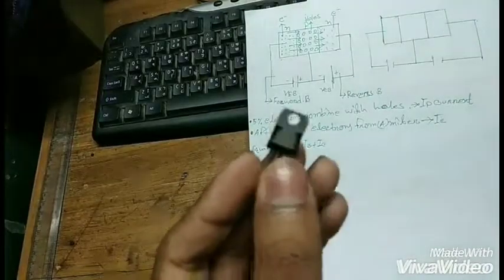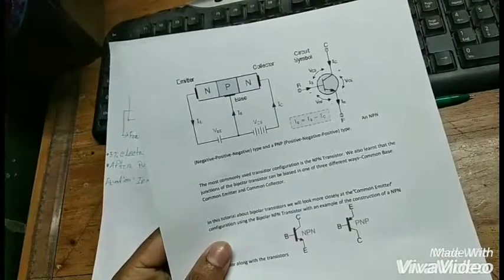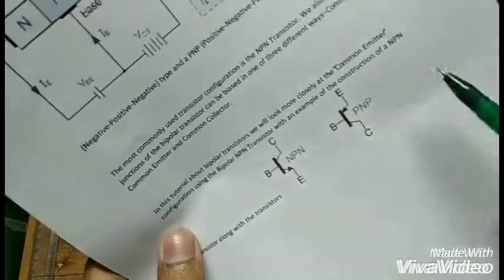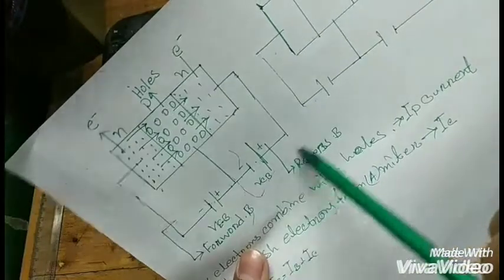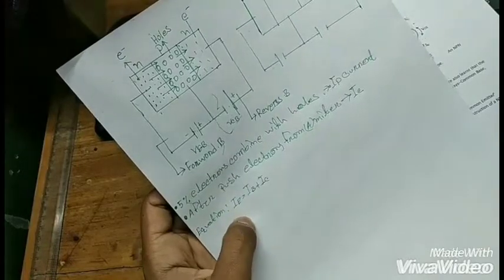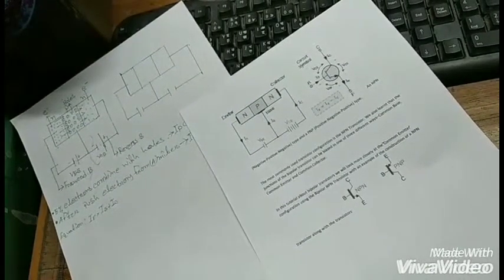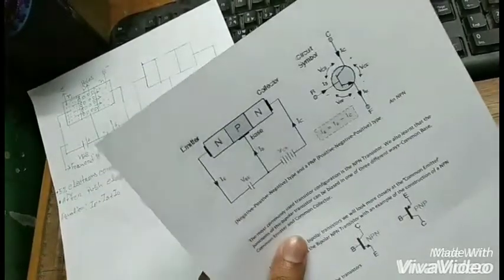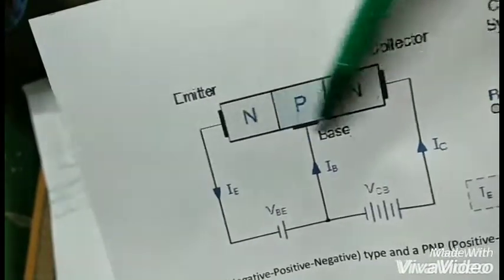npn transistor.. for the beakthough challenge.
I uplload this video to win the contest